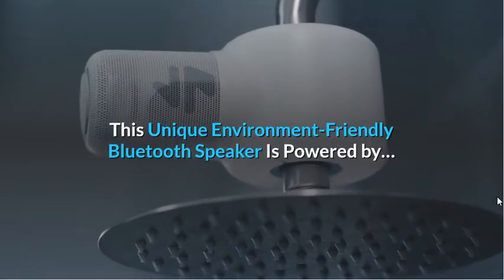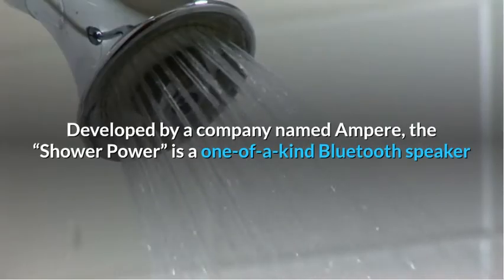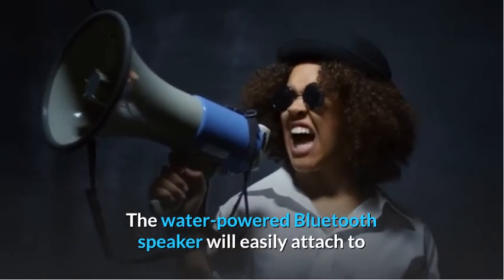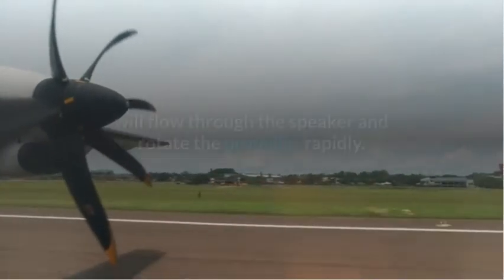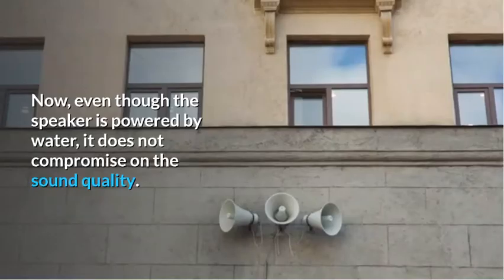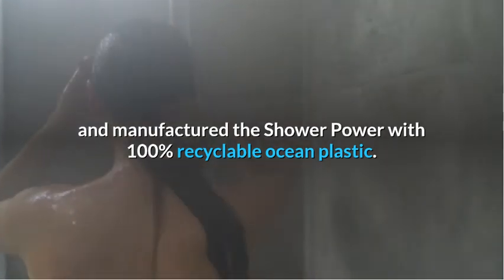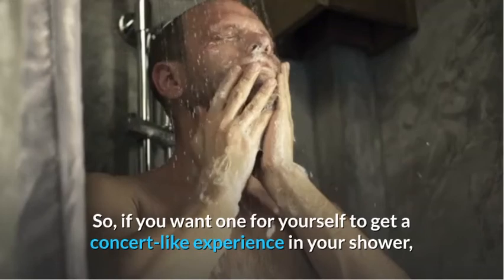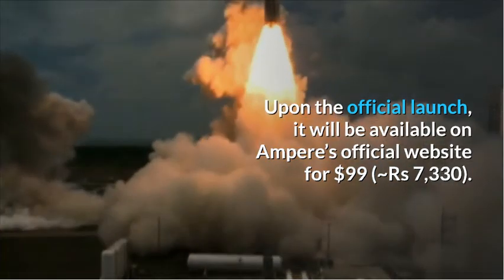shower power - unique bluetooth speaker powered by water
Watch This Unique Environment-Friendly Bluetooth Speaker Is Powered by…Water!?